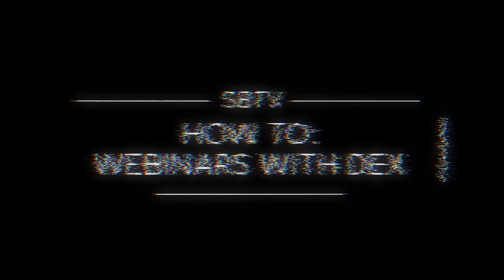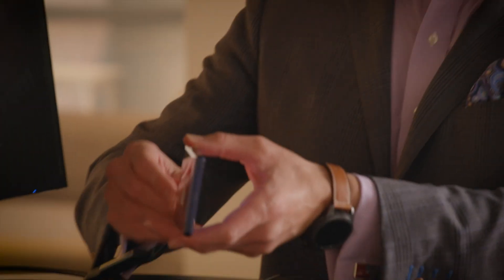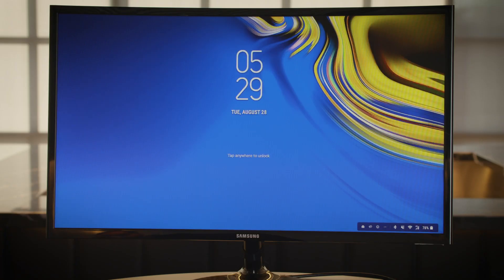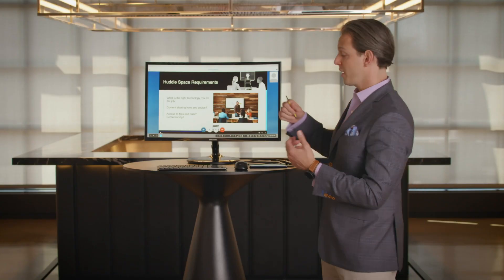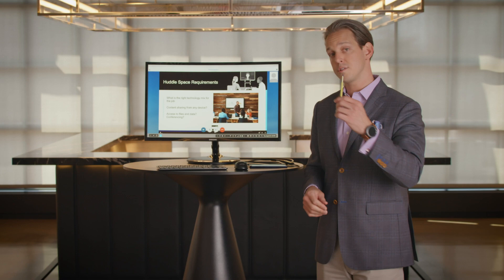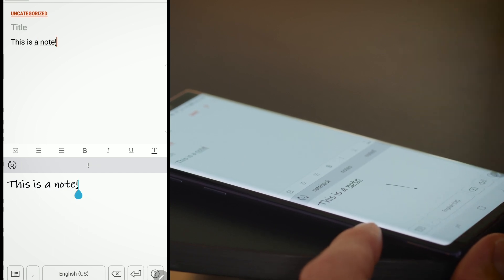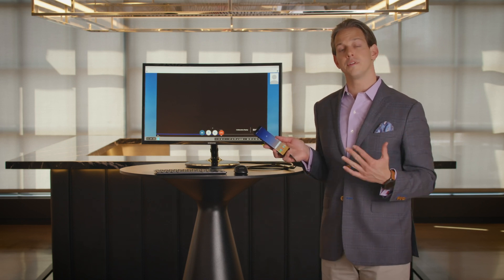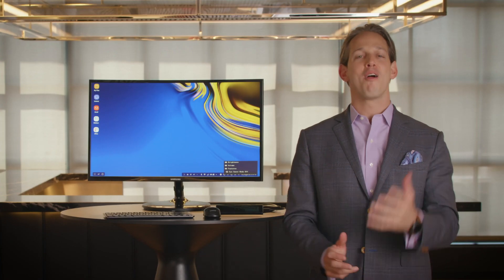How to Watch a Webinar in DeX Dual Mode | SBTV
Samsung DeX enables our smartphones to deliver a true desktop experience by providing mobile workers the multi-screen real estate that they need for ultimate productivity. In this episode of SBTV, I show how workers can watch a webinar on one screen while taking notes on their Galaxy Note9 using the powerful S Pen and DeX Dual Mode.